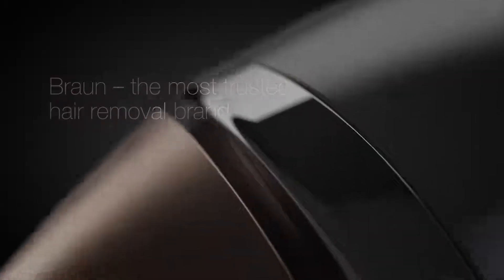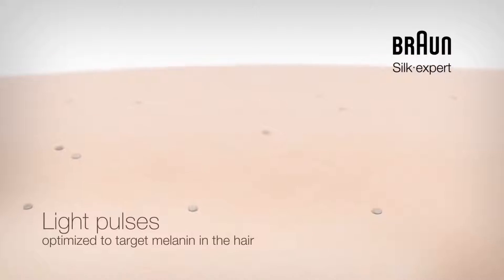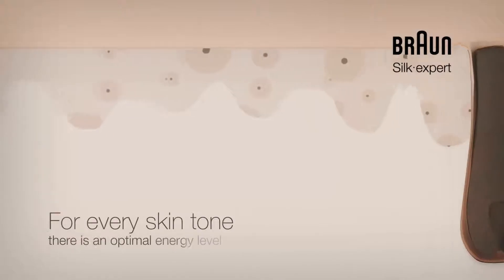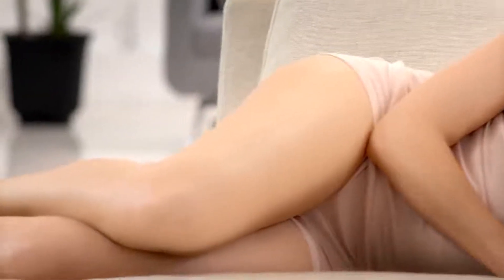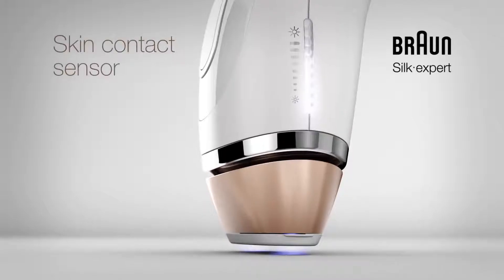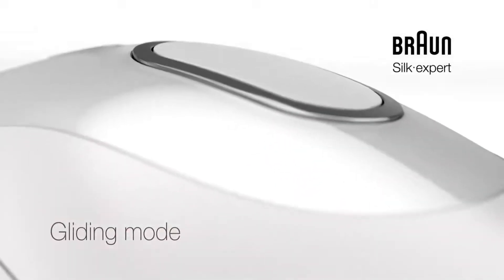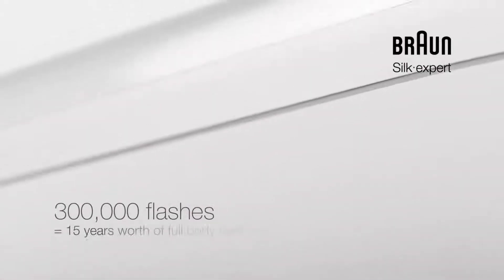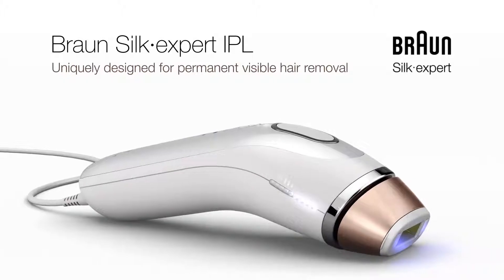Braun Silk-expert 5 IPL BD 5001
Braun Silk-expert 5 IPL BD 5001 –  Permanent visible hair removal at home for body & face + Gillette Venus razor